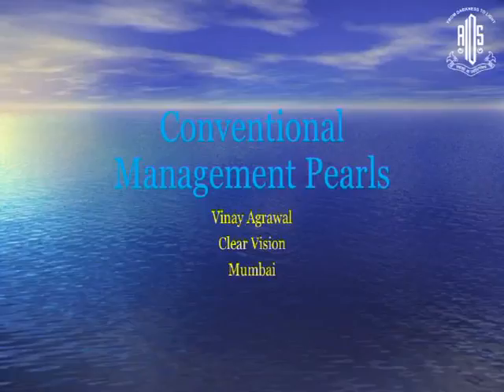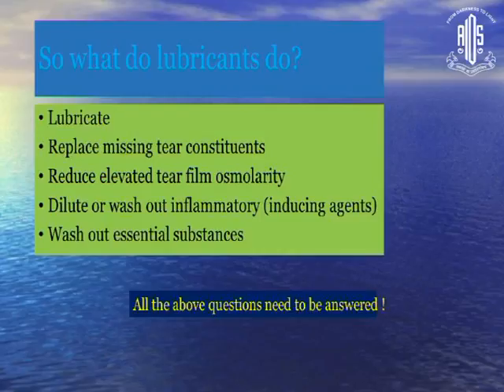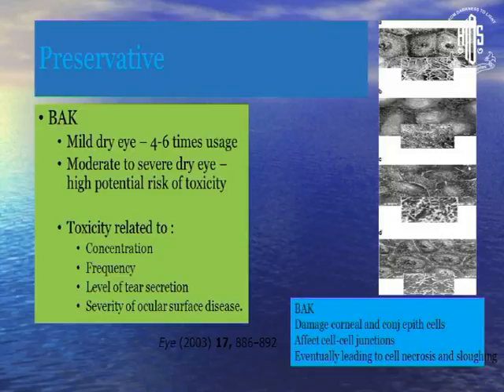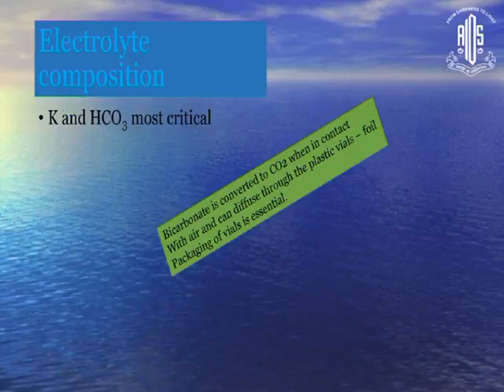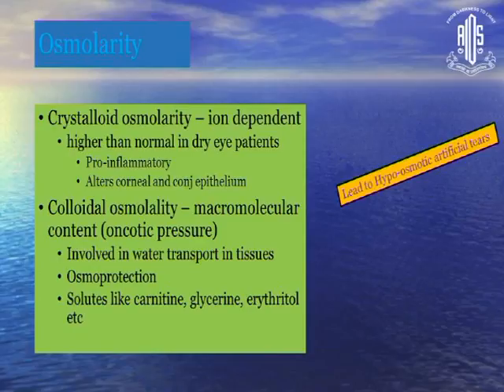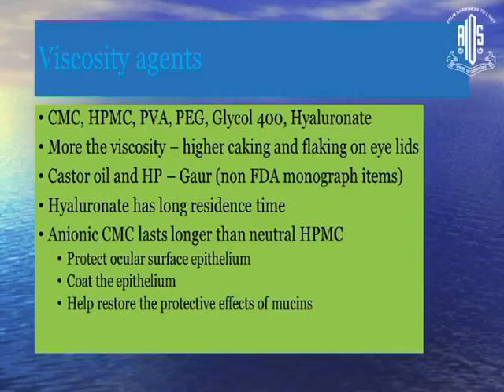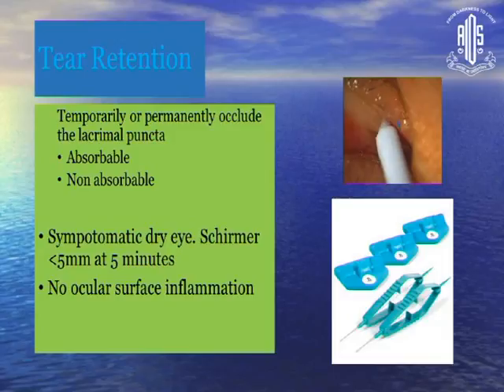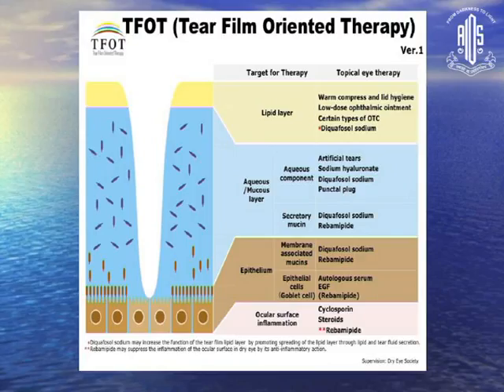Dr Vinay Agarwal